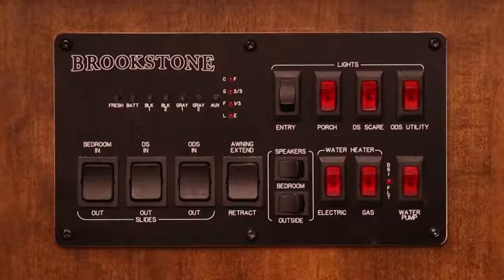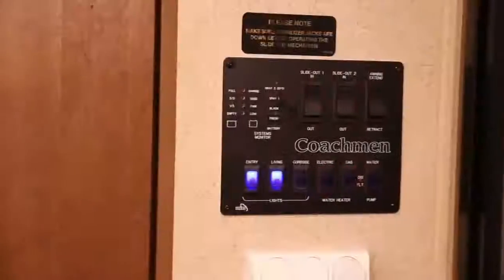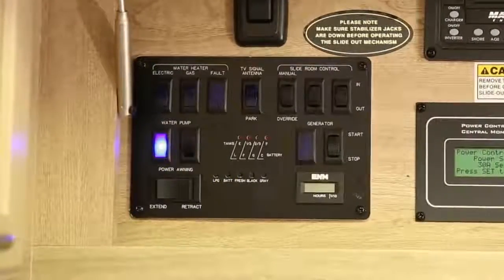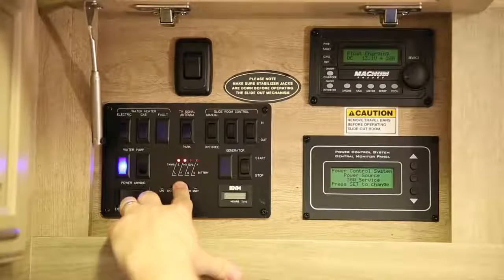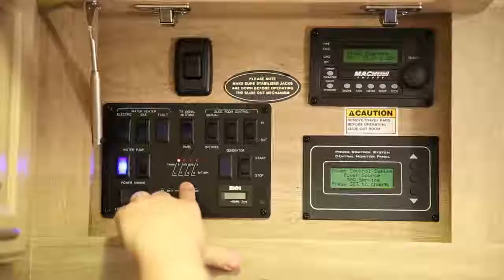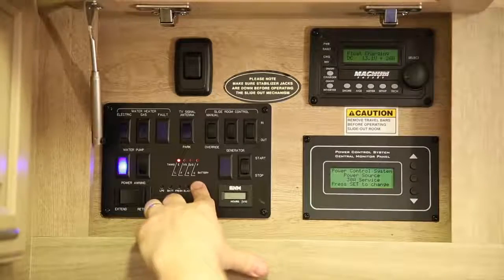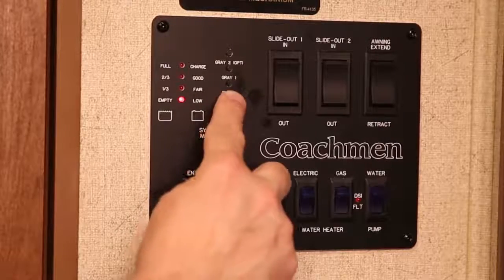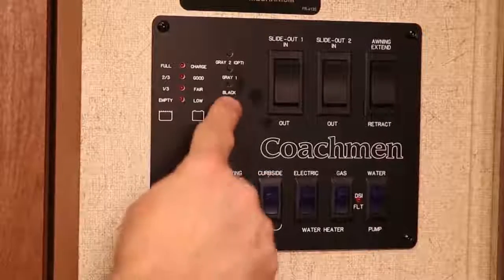Checking Water Tank Levels | Service Department At Chegus RV Sales in Watson, SK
Service Department At Chegus RV Sales in Watson, SK near Saskatoon, Prince Albert, Nipawin, Melfort and Humboldt, Saskatchewan.

The credibility of our Service Department is absolutely astounding. Specializing in stock and customized class A motorhomes, class B motorhomes, class C motorhomes, fifth wheels, tent trailers, travel trailers, truck campers, we are equipped to make your class A motorhome, class B motorhome, class C motorhome, fifth wheel, tent trailer, travel trailer, truck camper suitable for you and your taste. We have top factory-trained technicians on duty during weekday business hours.

We honor all warranty work and favor any recalls. We accommodate any type of problem that may arise with your CrossRoads, Keystone RV and Thor Motor Coach in an efficient, precise, and timely manner.

Chegus RV sales
104 HWY 6 South | Watson, SK S0K 4V0